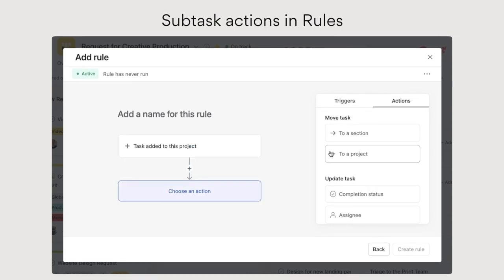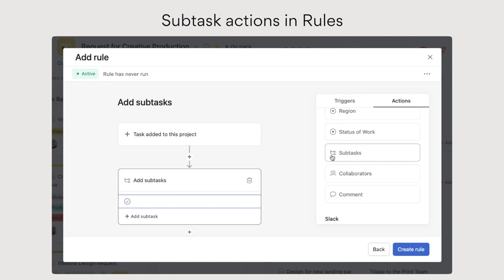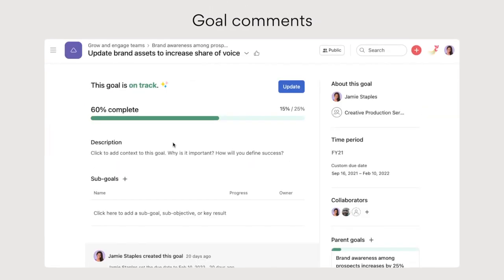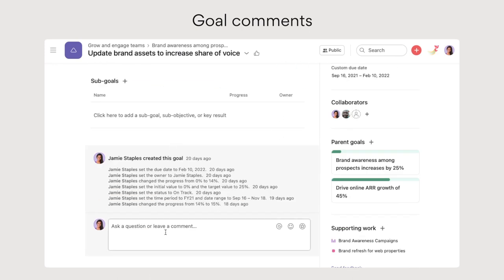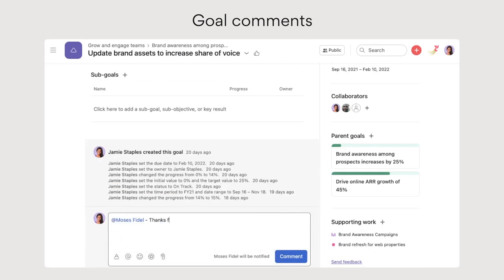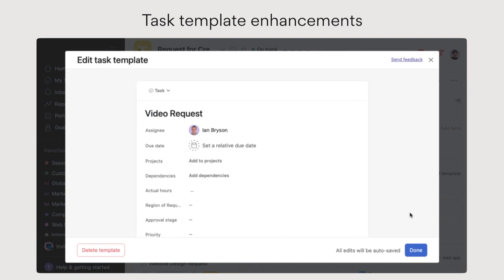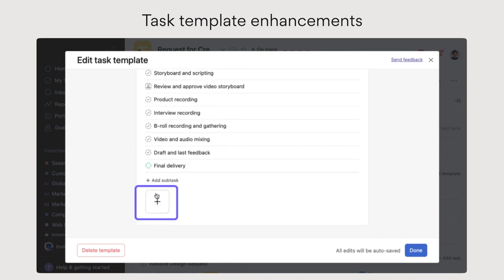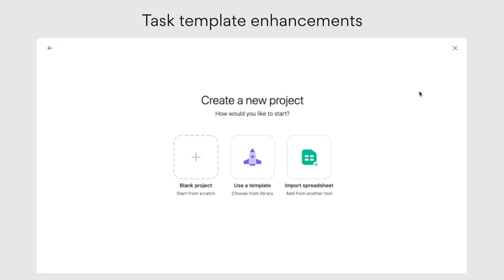What's New in Asana | December 2021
Welcome to the December edition of What’s New in Asana!

- Now use the custom rule builder to add subtasks to tasks in your projects.
- Goals are now more conversational. Post comments, and send appreciations directly on the Goal details page.
- Make your task templates even more powerful by adding dependencies and attachments. And now they’ll copy over when you launch a new project from a template.